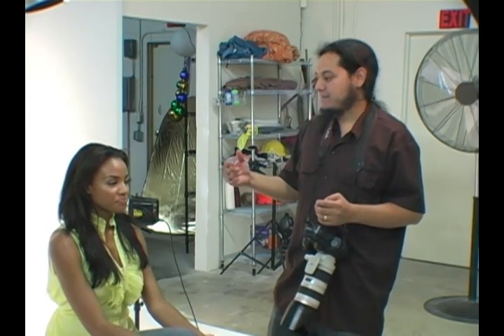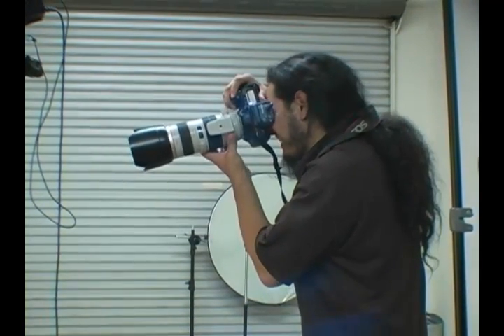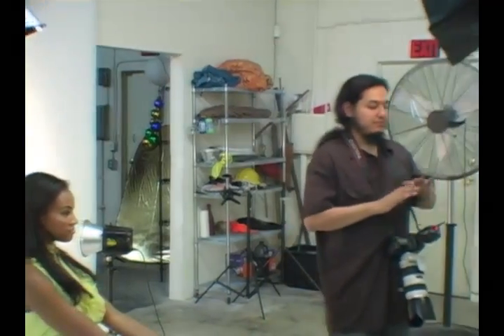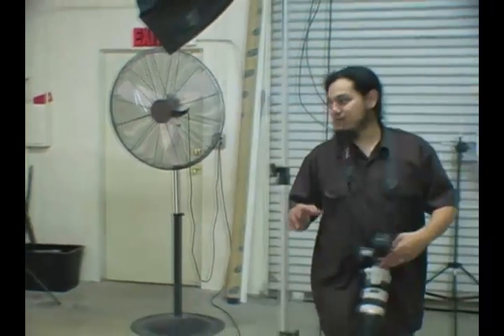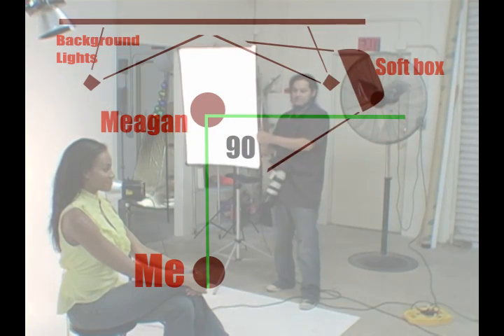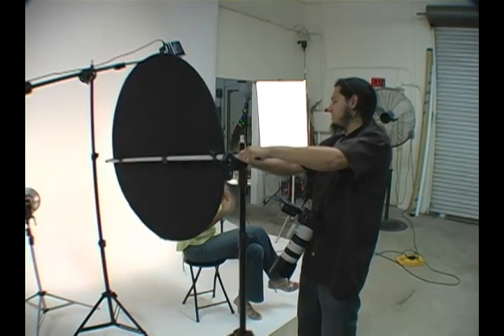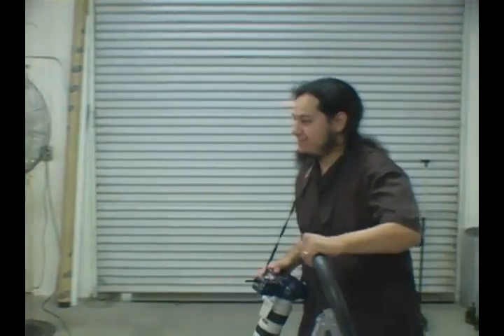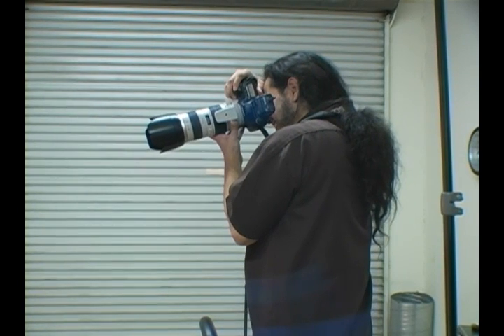Studio Portrait Lighting Tutorial 4 ( Broad and Narrow )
I teach the differences between Broad and Narrow lighting for portraits.  This is a continuing series to help you understand some of the more common fundamental photography lighting techniques used today.  Enjoy and learn my friends =o)